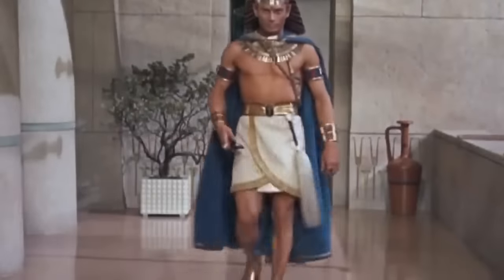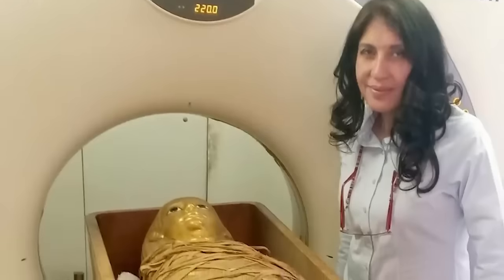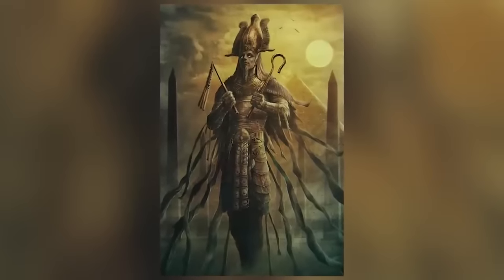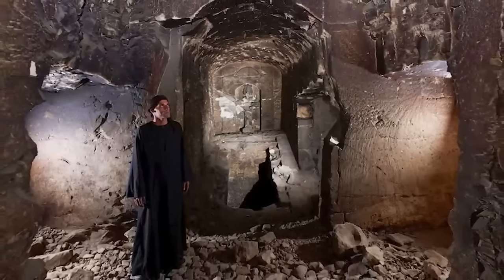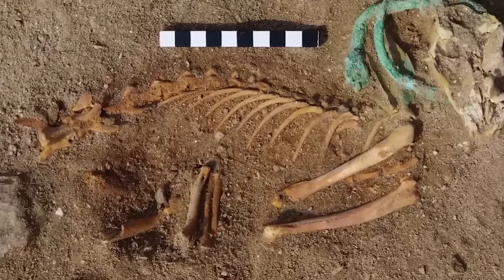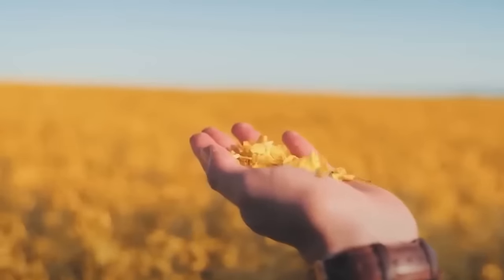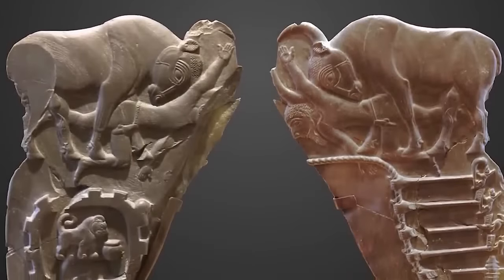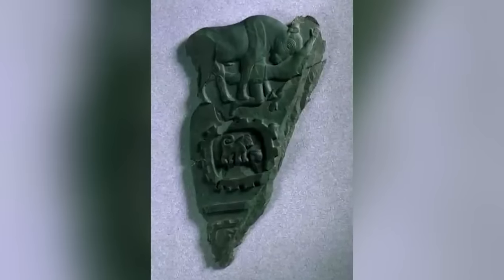12 New Finds In Egypt That Scare Scientists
Egypt is the land of the pharaohs, but it's also a land of great mysteries. We don't understand how the ancient Egyptians achieved half of what they did, including building the great pyramids! Many of the archaeological discoveries that have been made in Egypt over the years have utterly baffled archaeologists, and we're going to check a few of them out in this video.